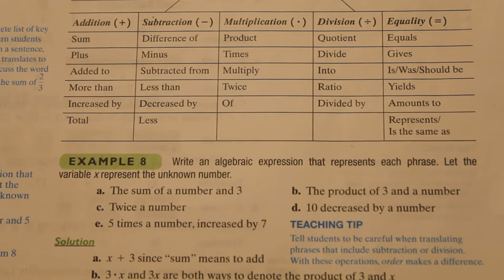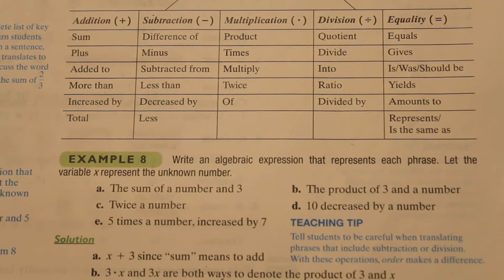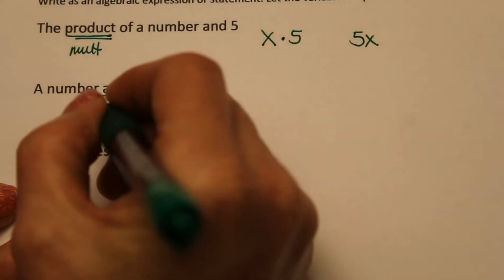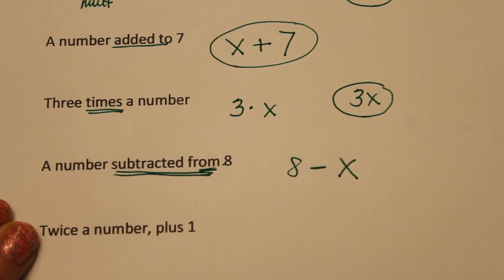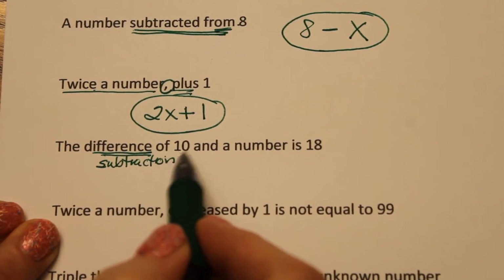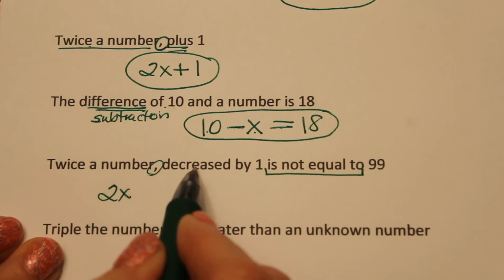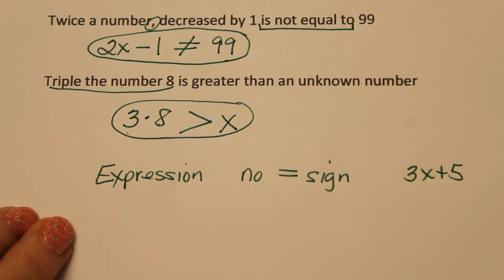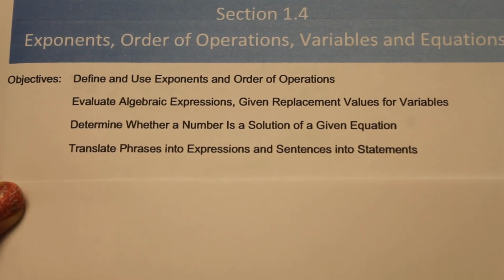MTH 096 1.4 #4